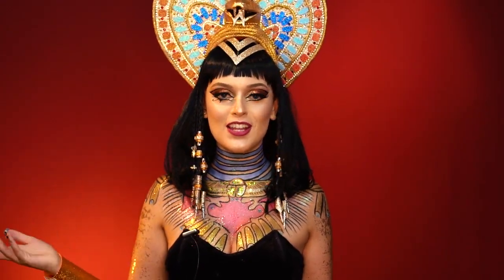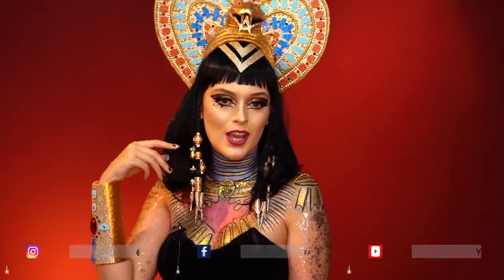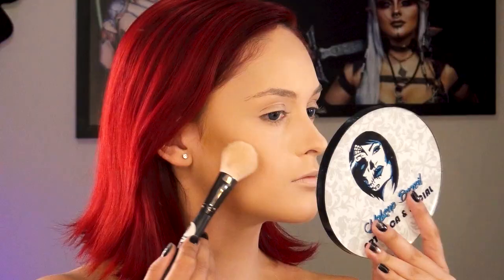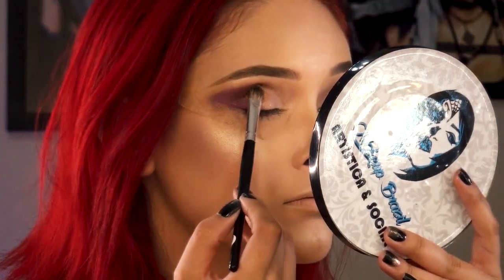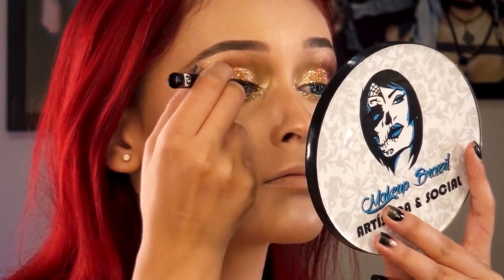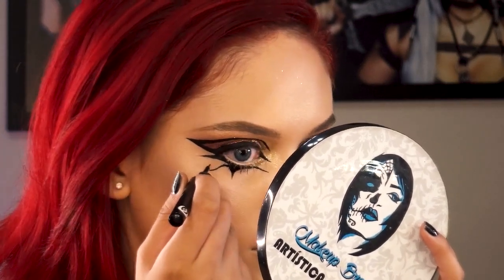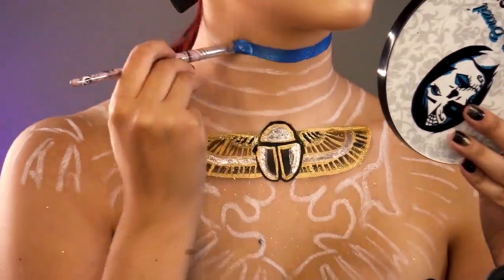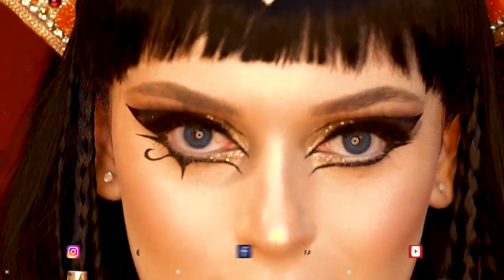KATY PERRY 🐍 Dark Horse | Maquiagem passo a passo por WANESSA BRAZIL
KATY PERRY 🐍 Maquiagem e todos os acessórios produzidos por mim 💋
Foram meses de trabalho manual para confeccionar do ZERO essa tiara, a peruca, as unhas, os acessórios e umas 2 horas de maquiagem pra me transformar em uma das rainhas da música pop 💄 Trampo, hein?
Confere aí como foi fazer essa make!
Lentes de contato azuis maravilhosas da @liberta_lentes_de_contato 👁
🎨 Maquiagens Artísticas da @rostinhopintado
👉 Tintas líquidas dourada, azul, vermelho e rosa metálico, prata e preto
👉 Torre de glitter ✨
👉 Pancakes preto e marrom
💄 Maquiagens sociais
👉 Base @pausaparafeminices
👉 Pó facial paleta de contornos @nyxcosmeticsbr
👉 Blush ombré @nyxcosmeticsbr
👉 Iluminador @nyxcosmeticsbr
👉 Delineador Matte Liquid Liner @nyxcosmeticsbr
👉 Paleta de sombras chocolate @toofaced